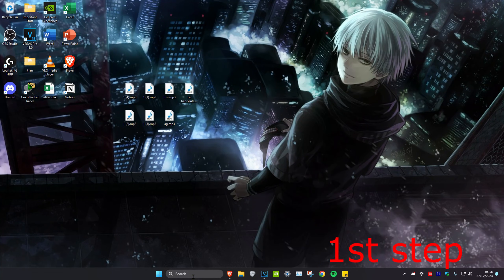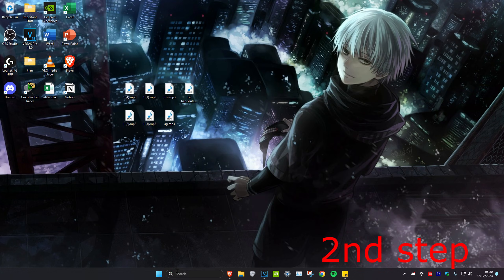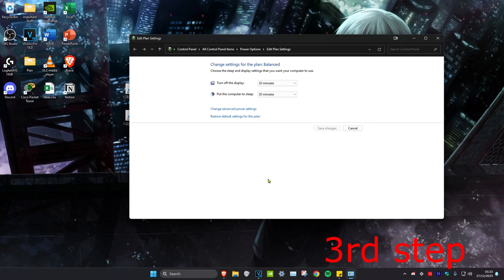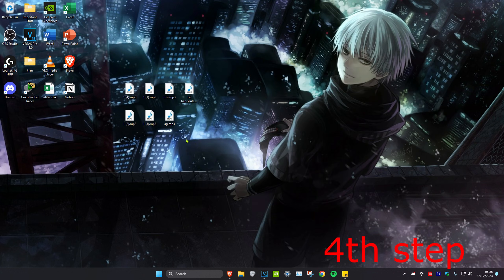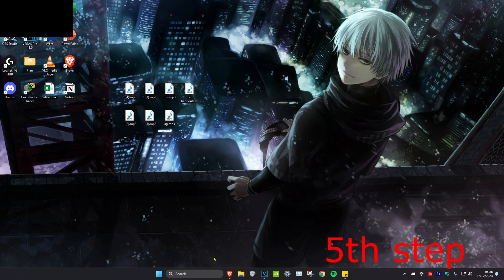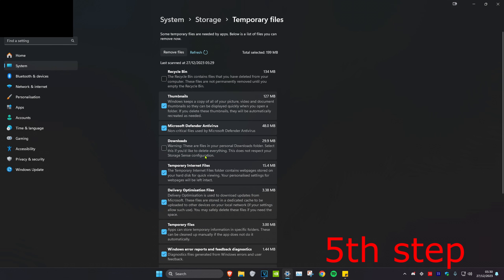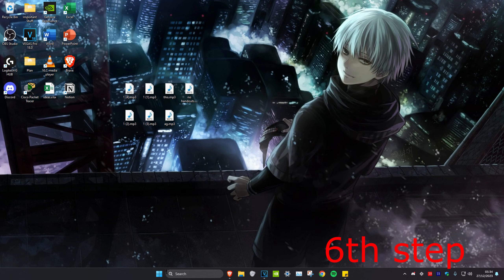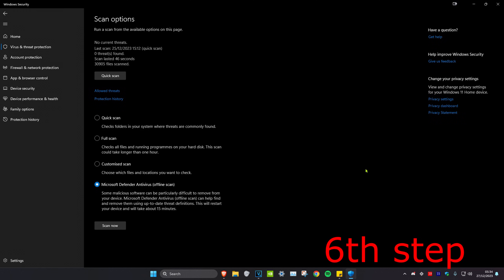FIX Window 11/10 Keeps FREEZING & LAGGING Randomly (2026 NEW)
FIX Windows 11/10 Keeps FREEZING & LAGGING Randomly (2026 NEW)

If your Windows PC or laptop keeps freezing at startup or in between then apply these best solutions to fix the problem.

Issues addressed in this tutorial:
Why does my PC keep freezing randomly?
Why does Windows randomly become unresponsive?
How do I find out why my Windows is freezing?
windows 10 freezes randomly 2024
pc randomly freezes windows 11
my laptop keeps freezing and not responding windows 11
screen freezes but pc keeps running
pc freezes randomly windows 10 reddit
computer freezes for a few seconds then goes back to normal
my hp laptop keeps freezing and not responding windows 10
windows freeze